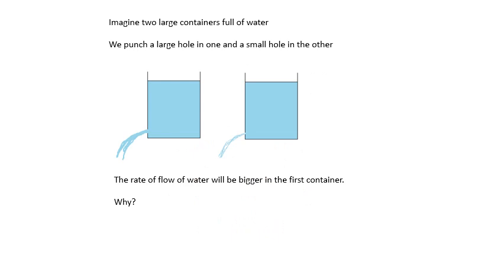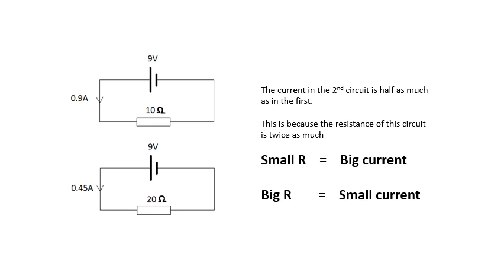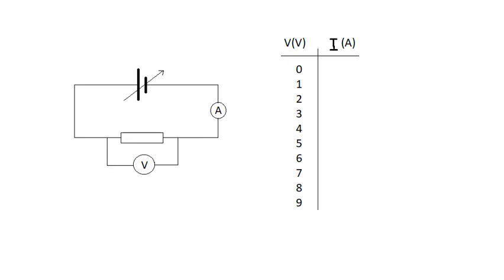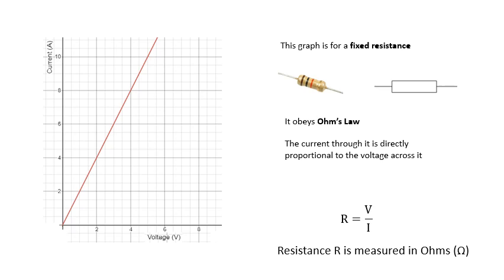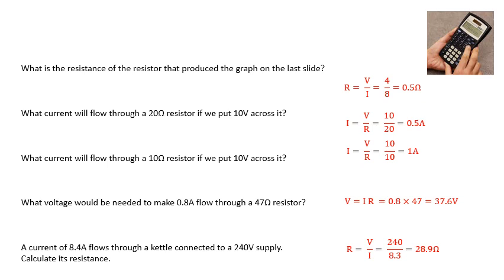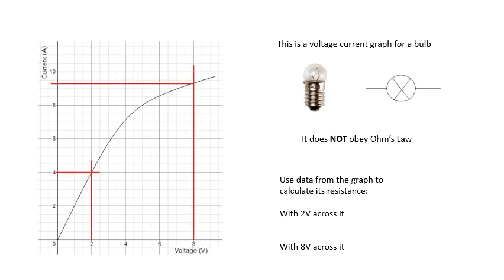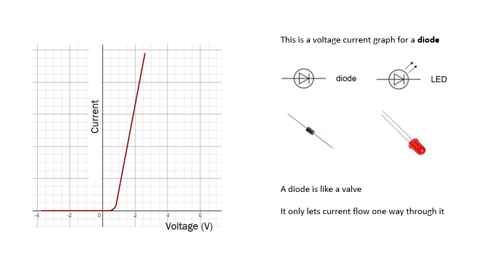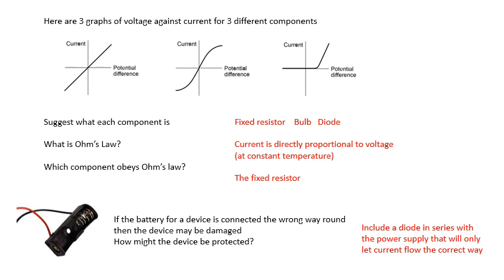GCSE Physics Boosters: Resistance 1